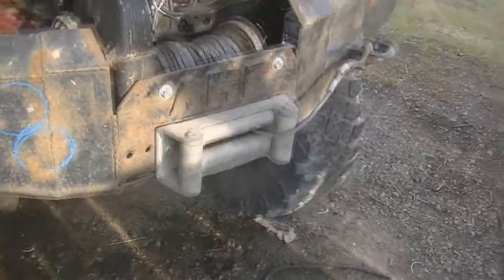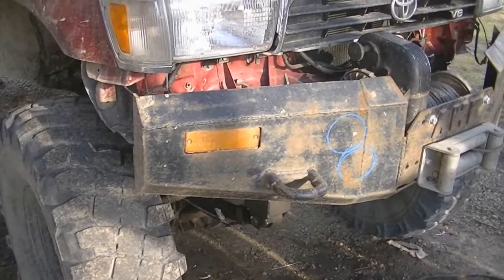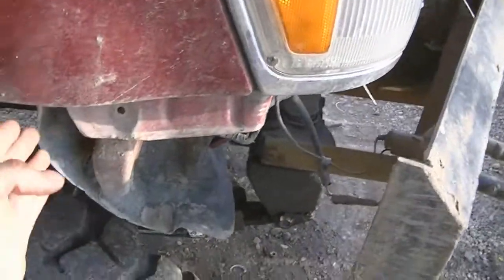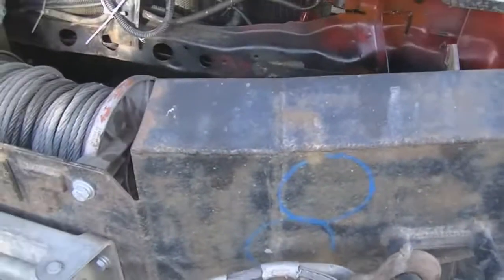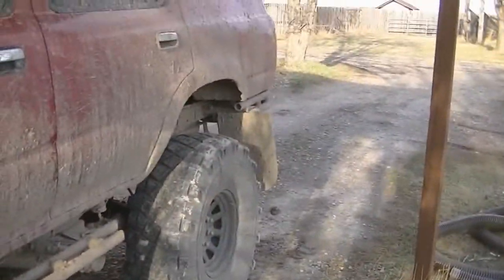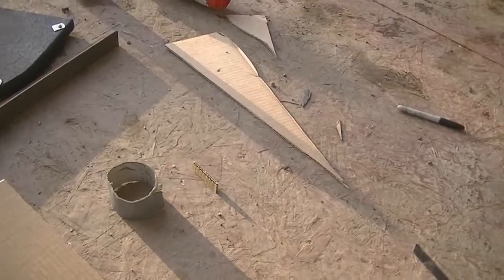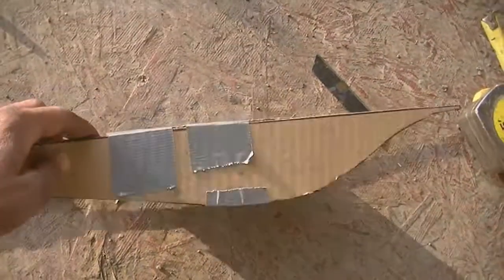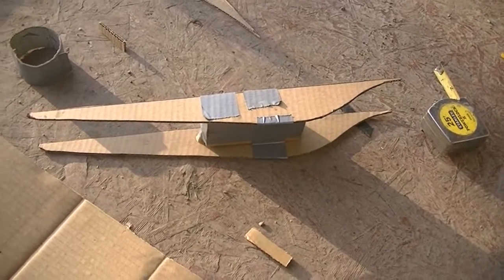AHF & Fabrication (04/13/12)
Well, someone registered my name, so i had to pick another one... I also toss out some ideas of stuff im going to be fabricating and offering!